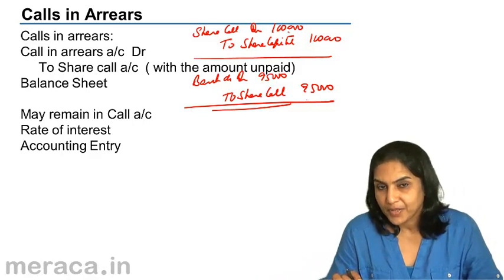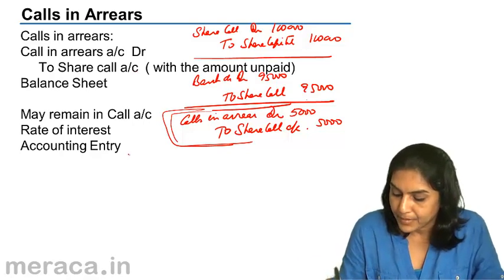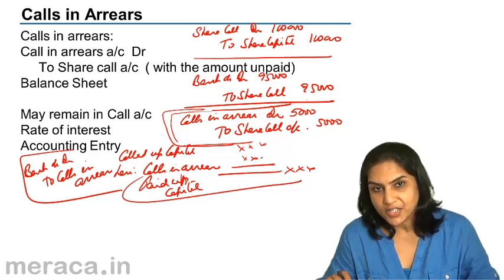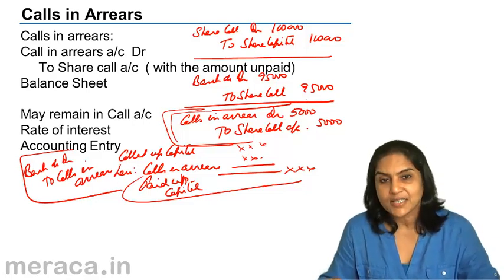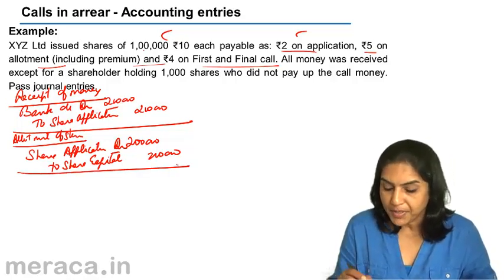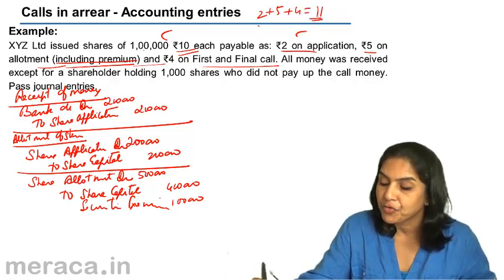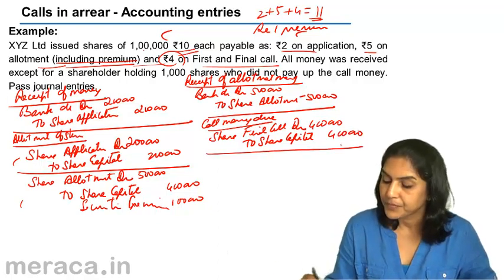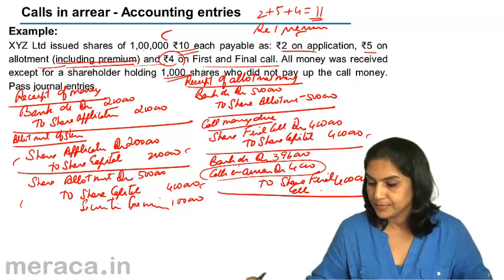Calls in Arrear | Issue of Shares | CA CPT | CS & CMA Foundation | Class12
Calls in Arrear , Learn Introduction to Company Account, Issues of Shares, Forfeiture of shares, Reissues of Forfeited share & Isssue of Shares other than cash.For Details